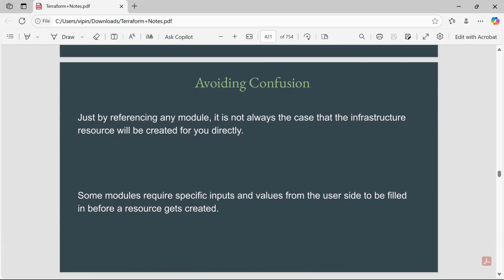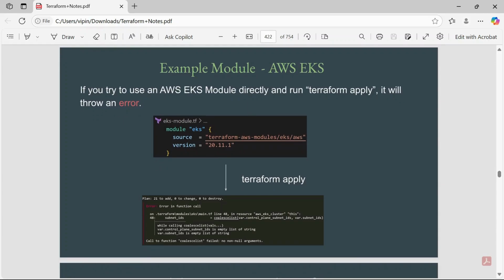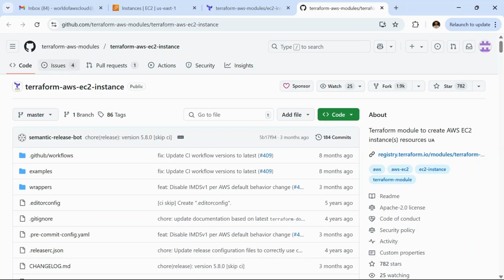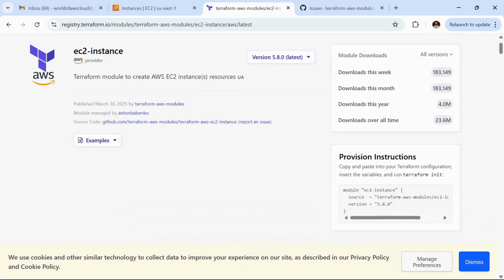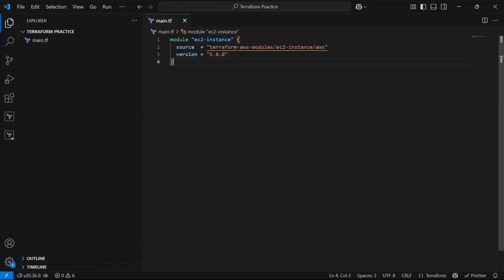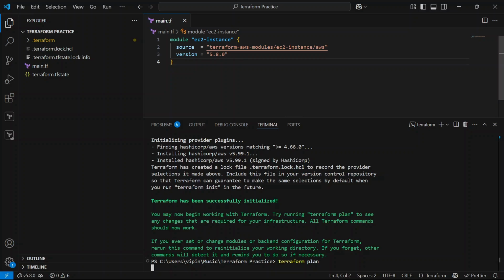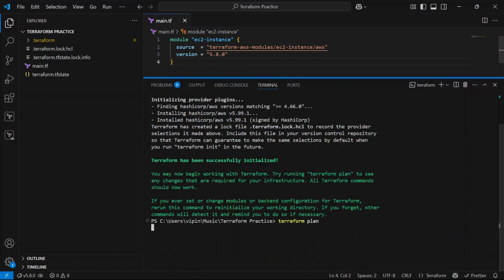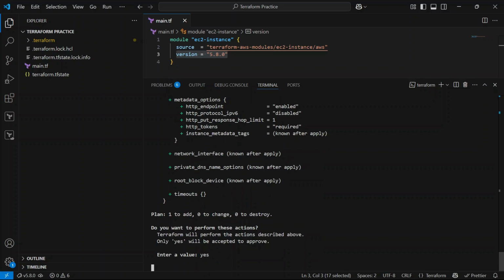Terraform AWS Module Creation | Terraform Tutorial for Beginners to Advance 2025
In this Terraform crash course, you’ll master Infrastructure as Code (IaC), hands-on projects, and DevOps automation.

🎓 In This Video:

In this Terraform tutorial, you’ll learn:

0:00 – Intro
0:14 – Module Referencing Basics
1:10 – User Input Requirement
2:31 – Example: AWS EC2 Module
6:07 – Terraform Plan & Apply
8:40 – Terraform Destroy
9:11 – Example: AWS EKS Module
12:01 – Required Inputs (Subnet ID)
15:08 – Outro

By the end of this video, you’ll know how to create, organize, and use Terraform modules to write cleaner and more scalable infrastructure code.

📚 Resources
📁 GitHub Code Repository: